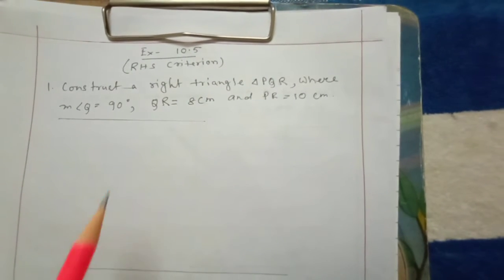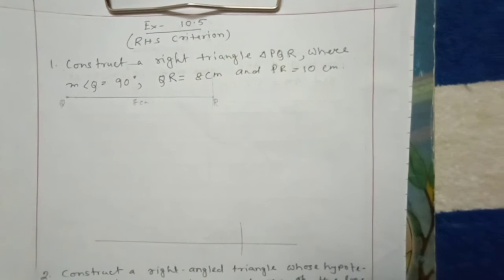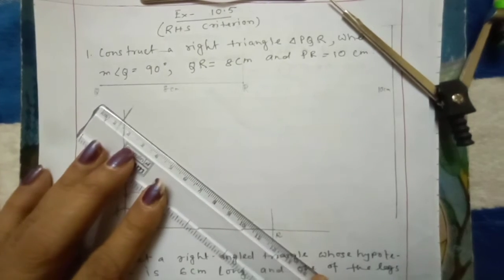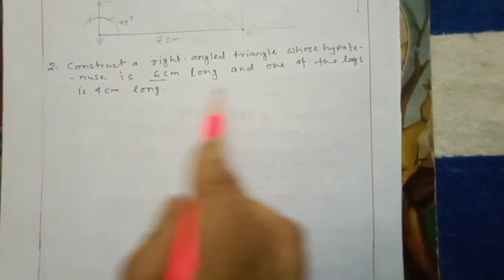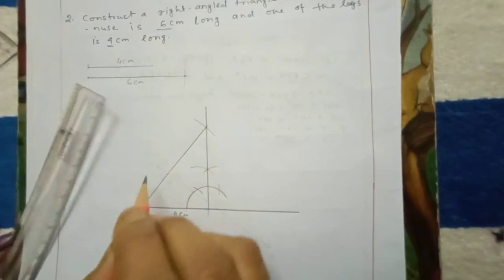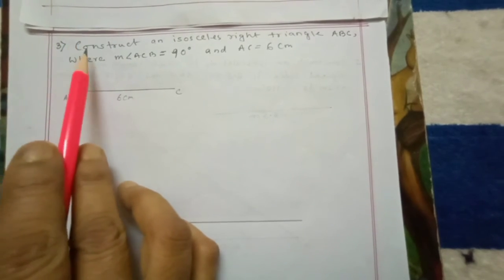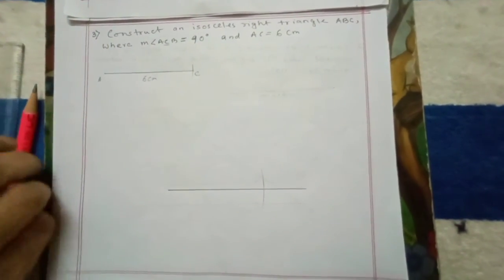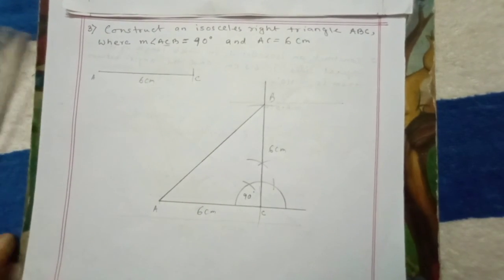Construction of Triangles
Construction of Triangles by RHS criterion